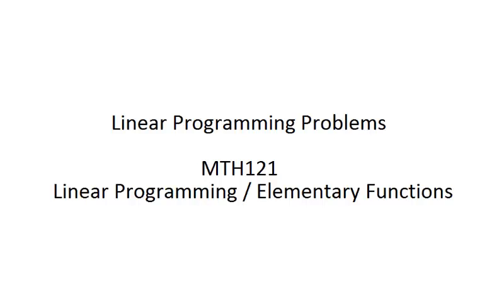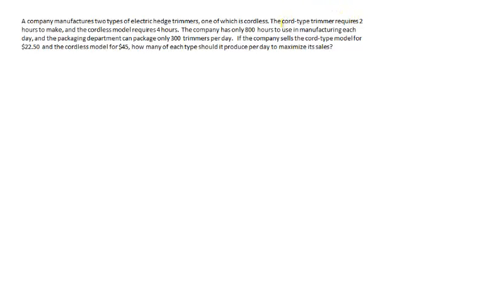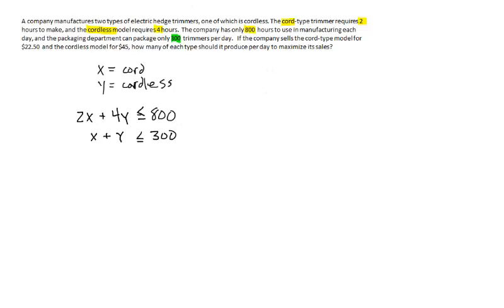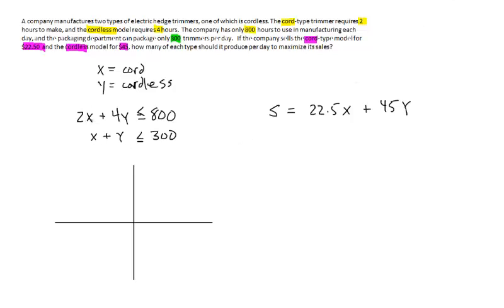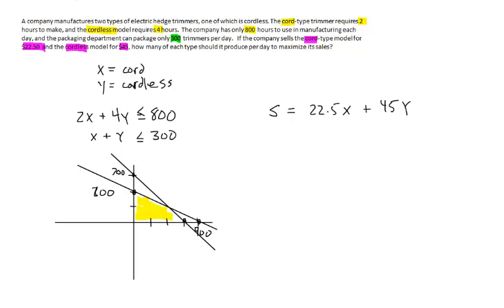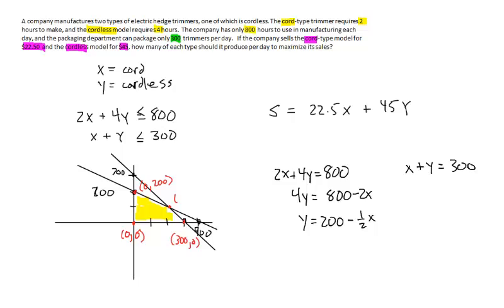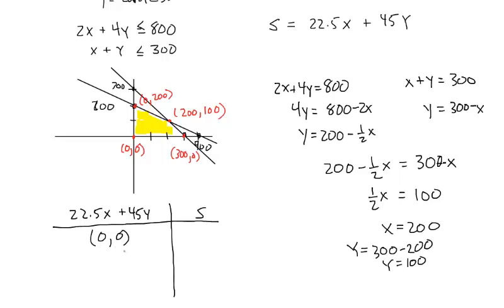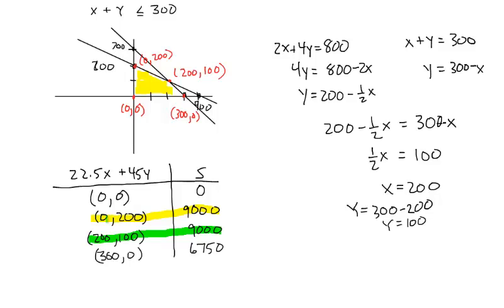Linear Programming Problem MTH 121